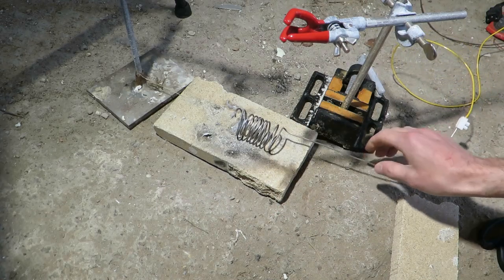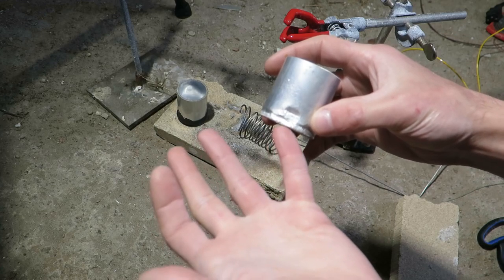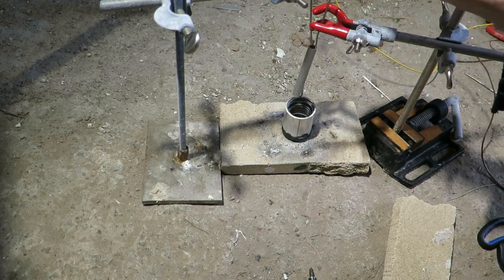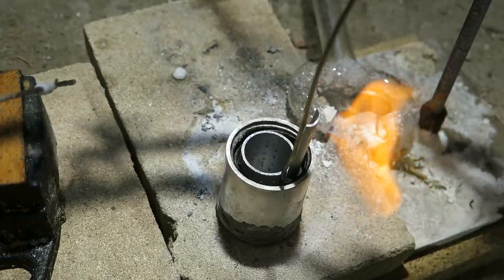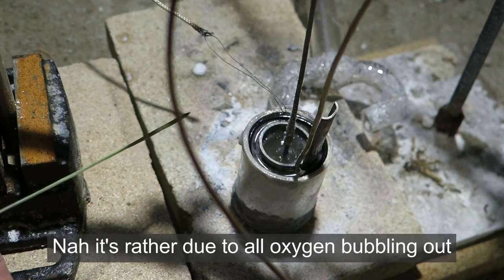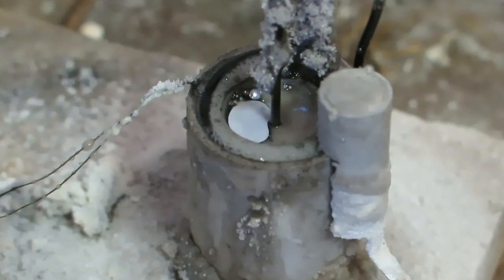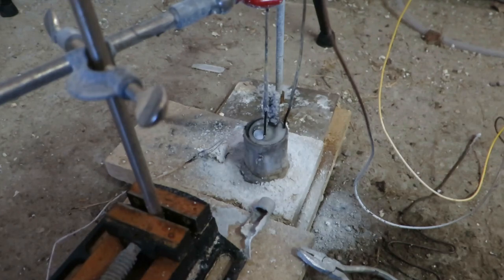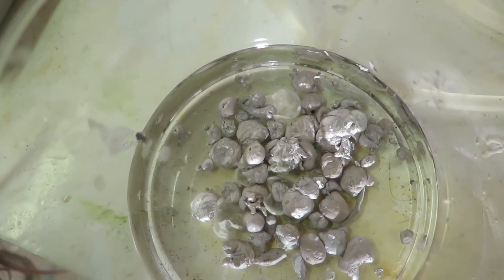Lab notes - castner mini-cell experimental setup #2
During this run (~5h), the cell produced about 13g of sodium metal. It is a bit low, with more current this woul get better, but I was already using 250W.
I am very happy, that no heating was needed though. Next thing is to optimize separator, and this thing could work. Seems, that ceramic separator would be absolutely best, but I don't think I can do that in near future.